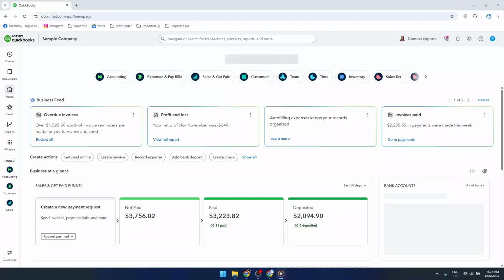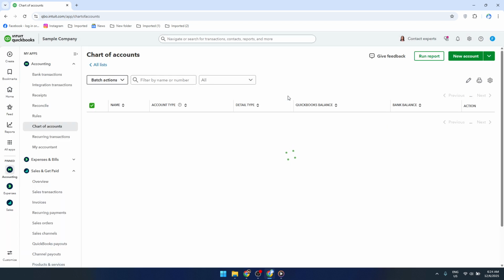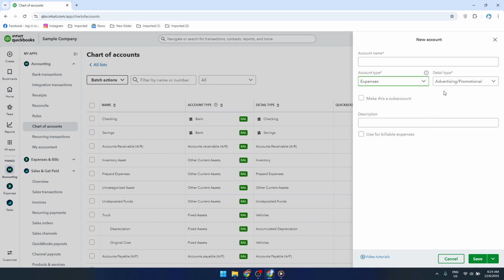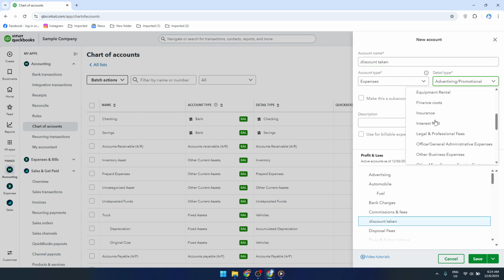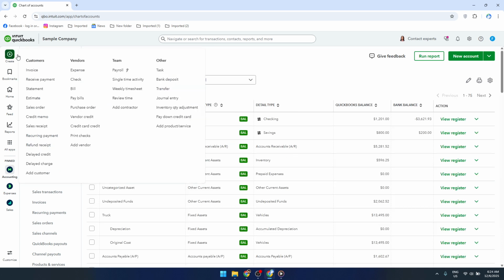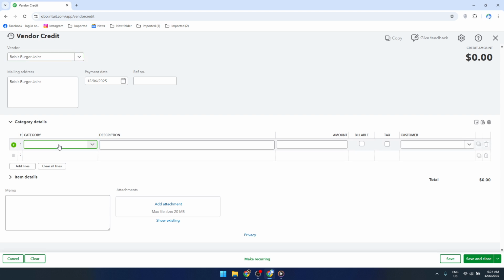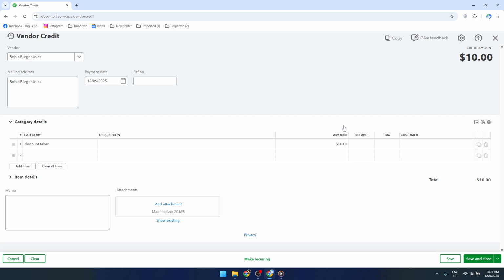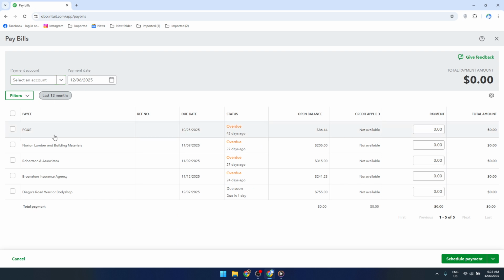How To Record Supplier Discounts In QuickBooks Online [2026 Guide]